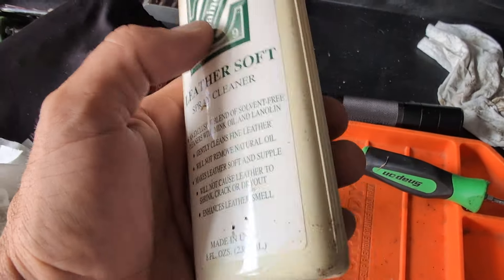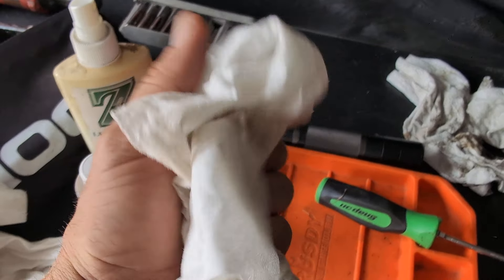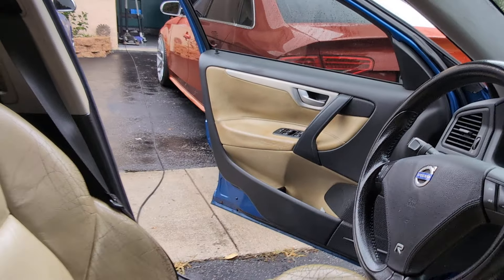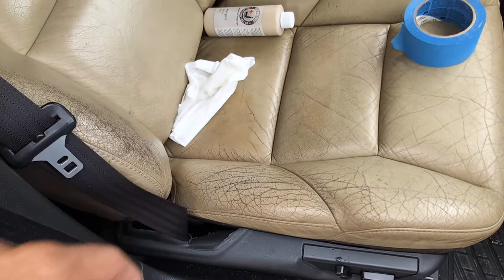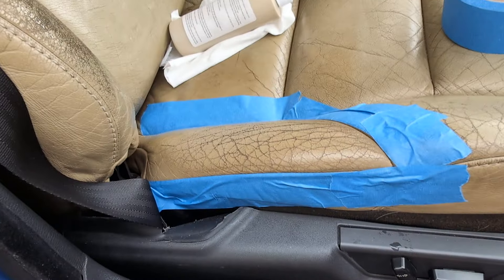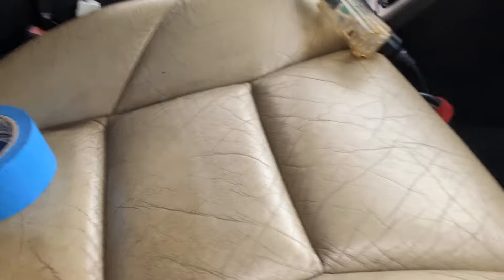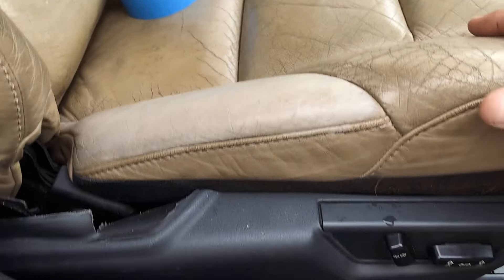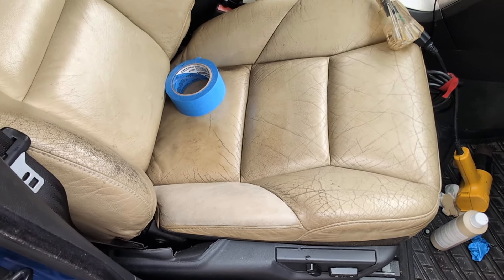Leather Dye Repair - DIY and Opinion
Attempted seat doctor leather dye on my aging gobi seats in my V70R... I'm not sure I'm happy but figured I would share the results.